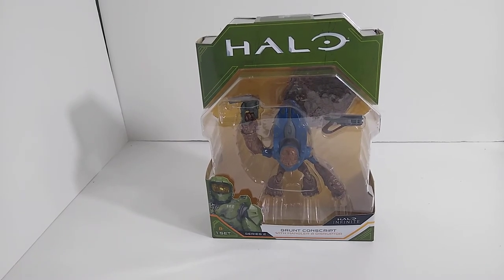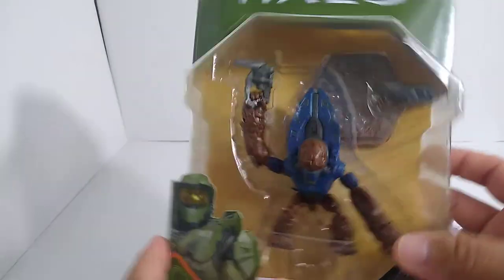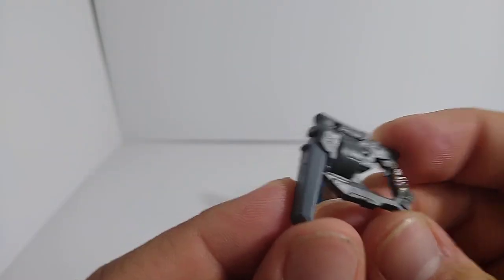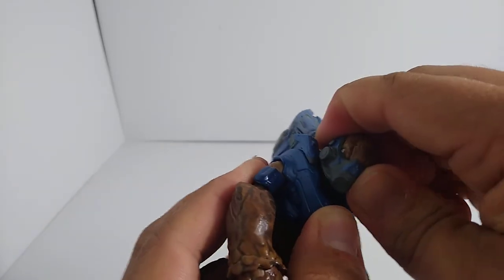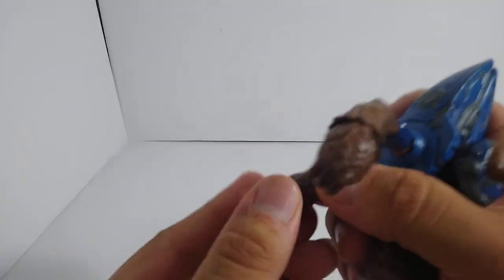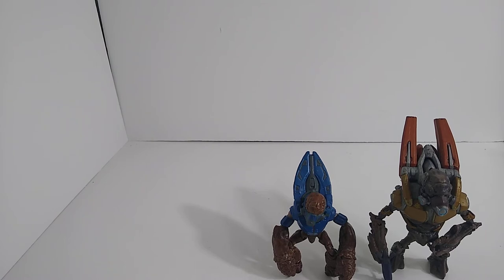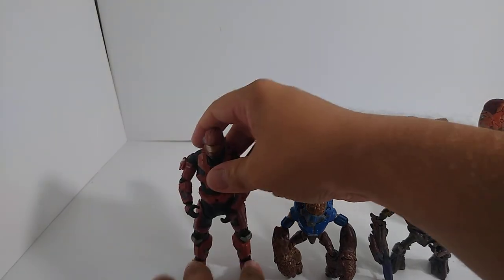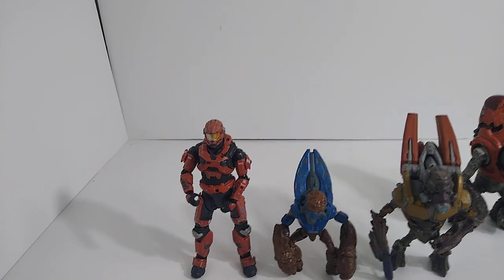Halo Infinite Grunt Figure Review, Scale Comparison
Halo Infinite Grunt Figure Review